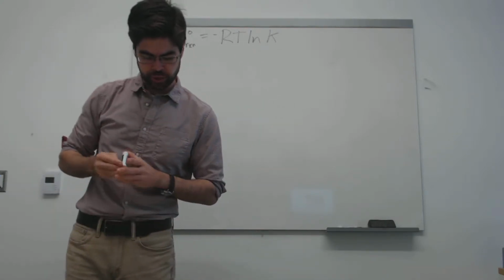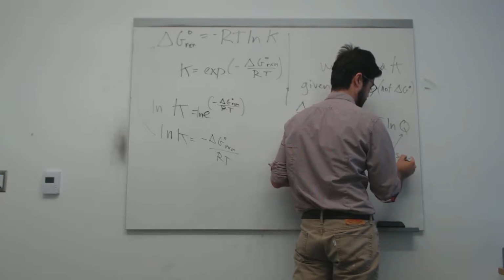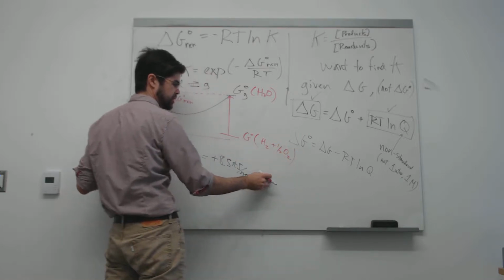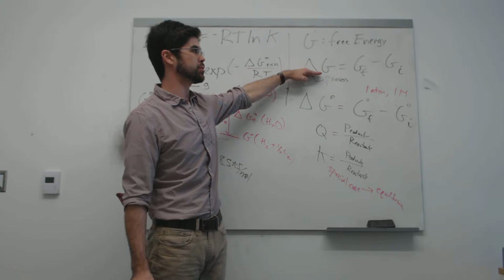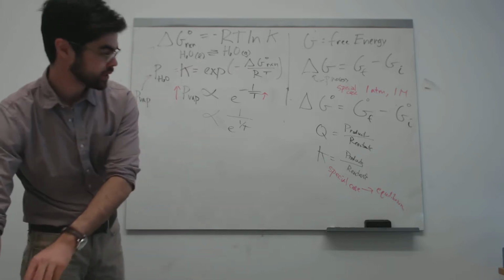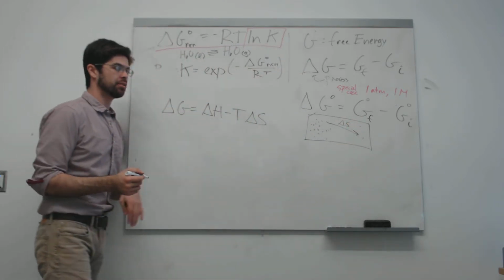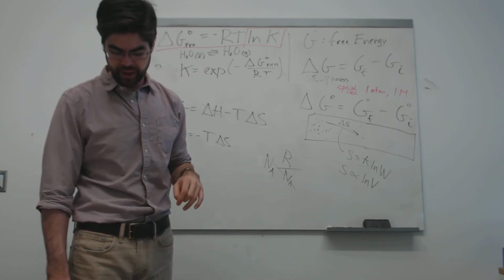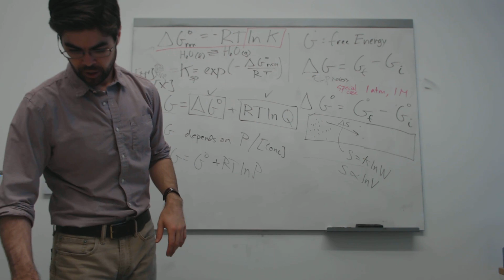Free Energy and Equilibrium - Feedback 4-6-18